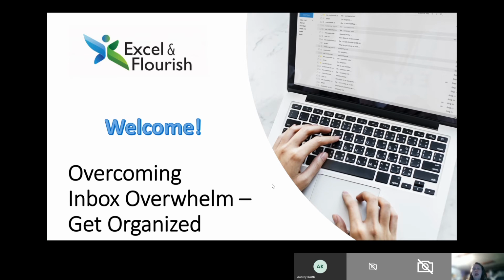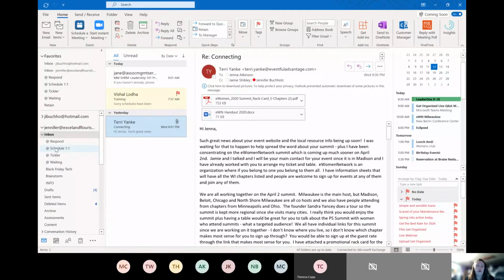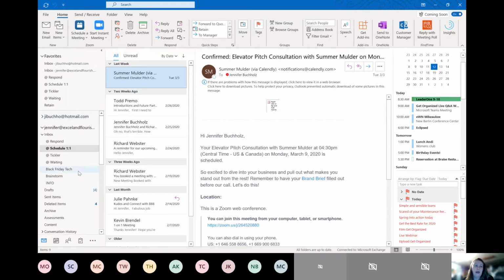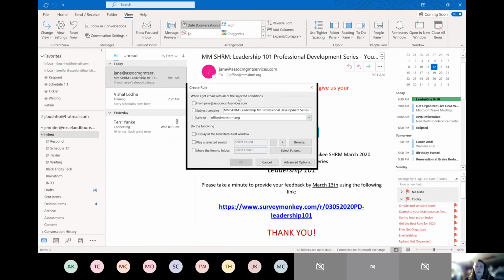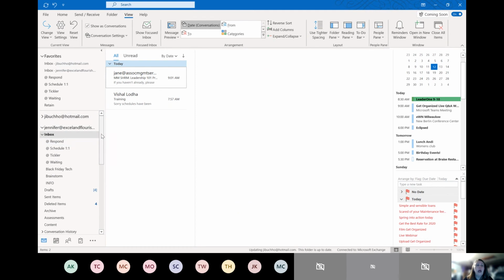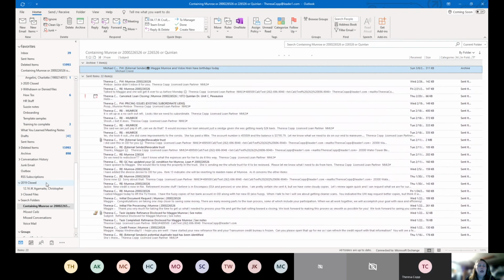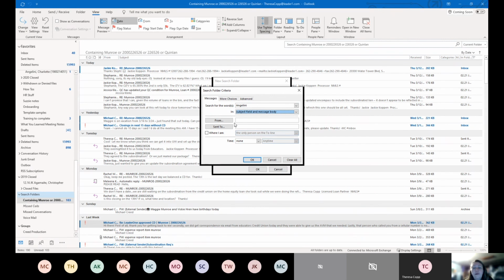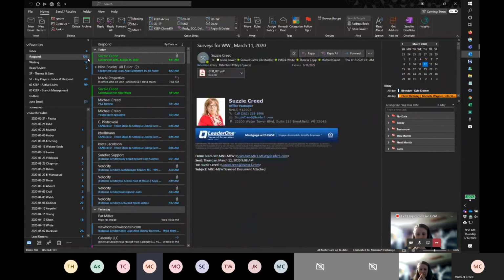Get Organized Live Q&A Webinar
This was a 1-hour Q&A session that covered the concepts of Getting Started and Getting Organized. Some live demonstration as well as questions drove the content.